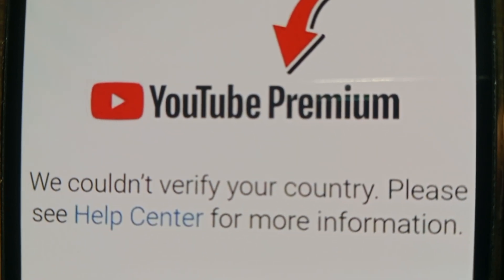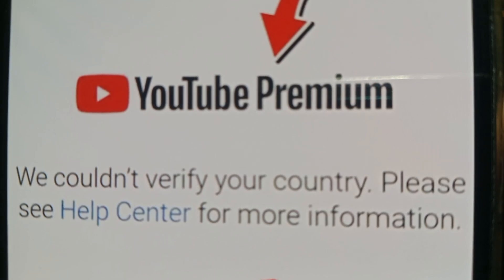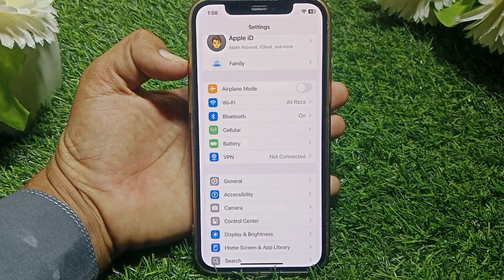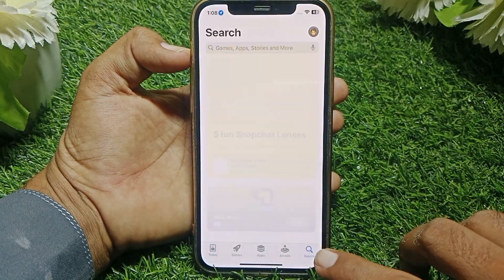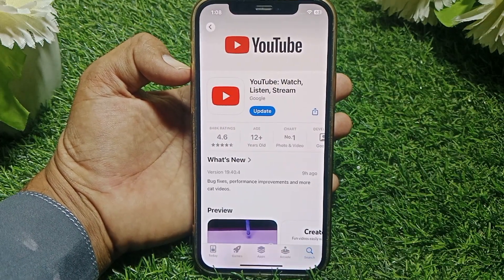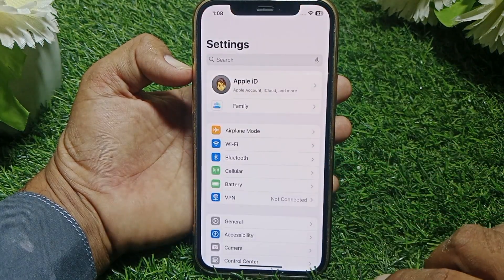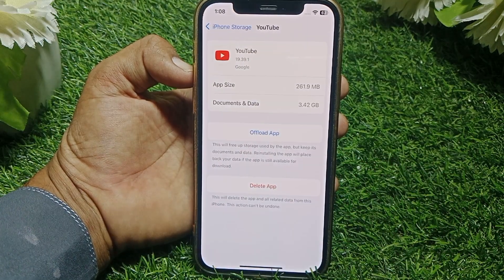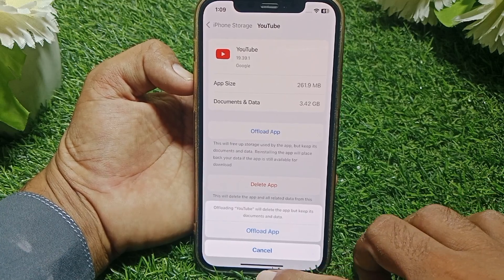We Couldn't Verify Your Country YouTube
Hi Everyone, After watching this video you will be able to know " We Couldn't Verify Your Country YouTube ". So get rid of this problem and enjoy your device.

we couldn't verify your country,